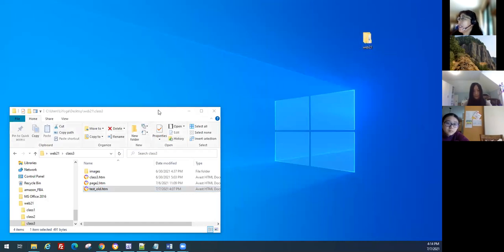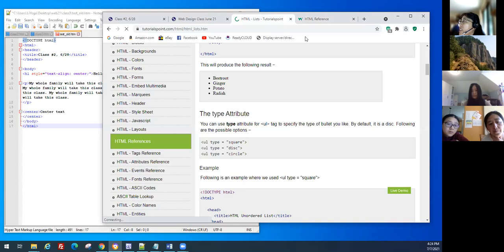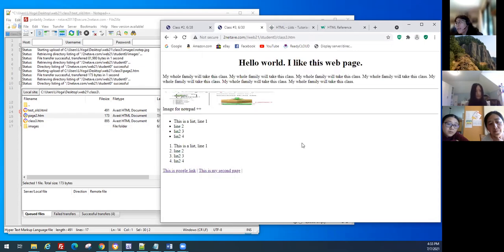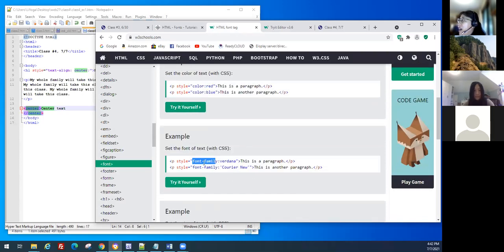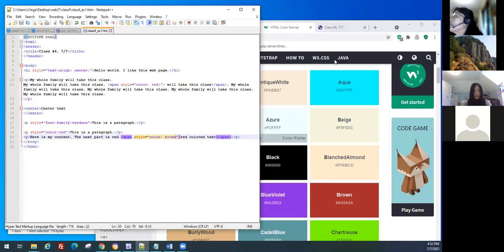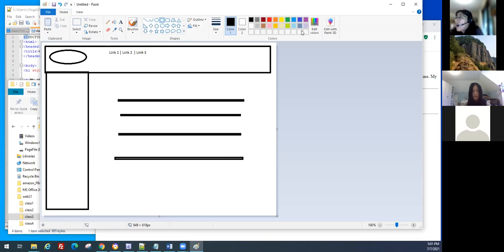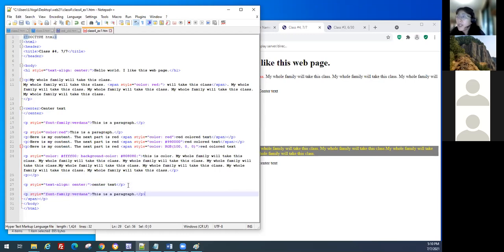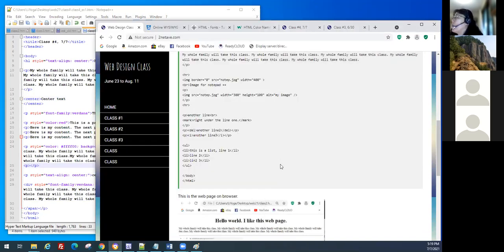Web Design Class 4